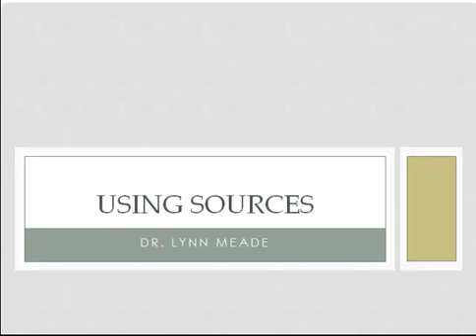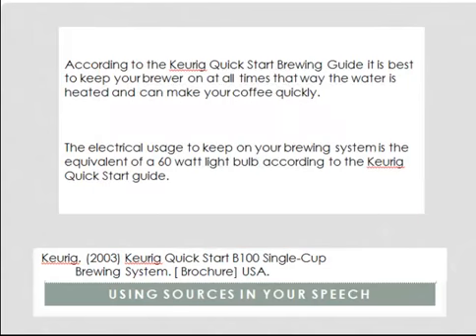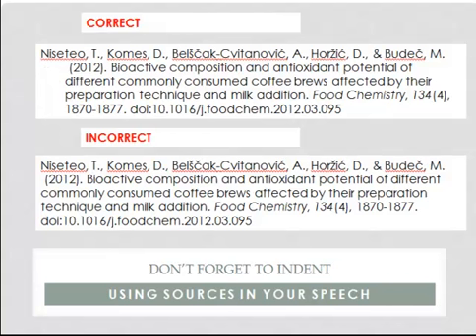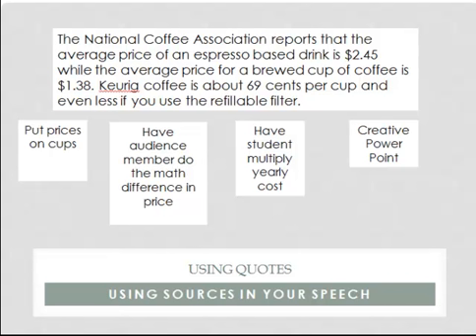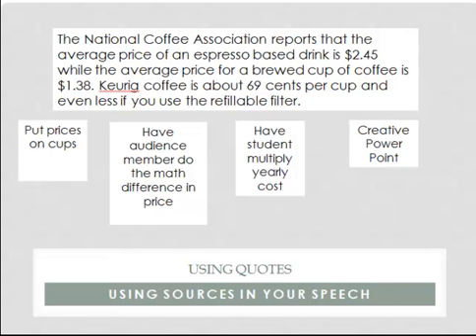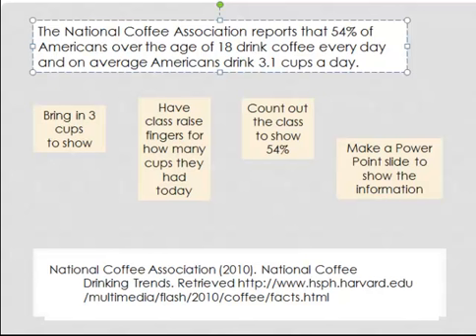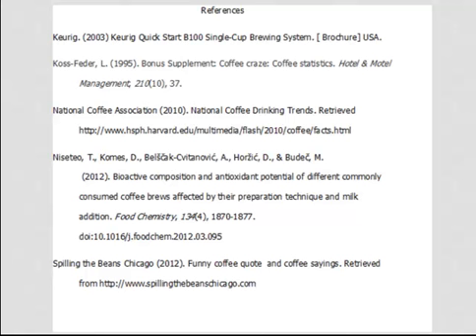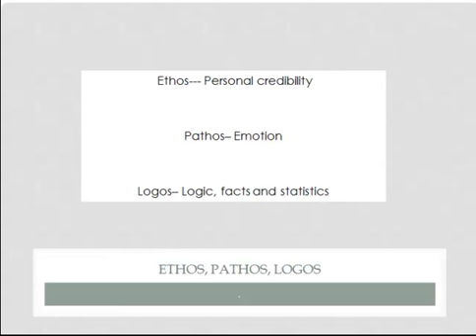Using Sources in your speech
This video is designed for students in Public Speaking classes.